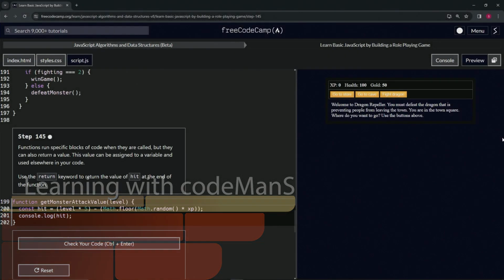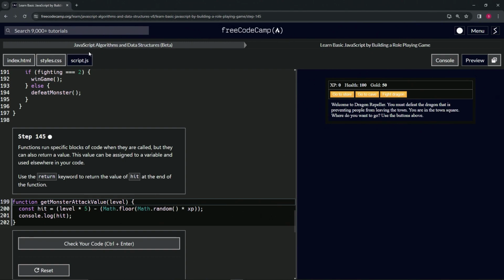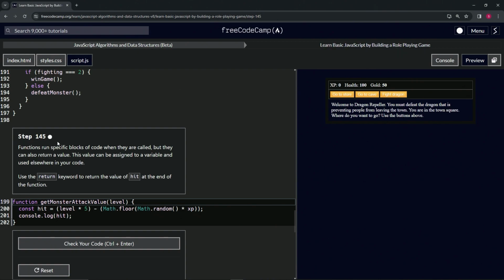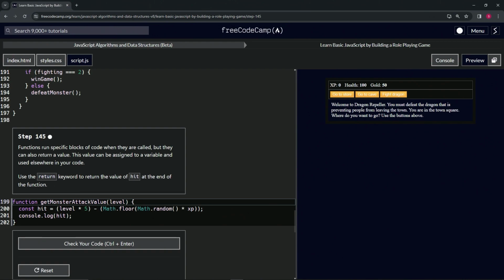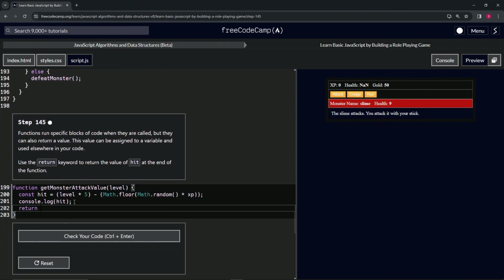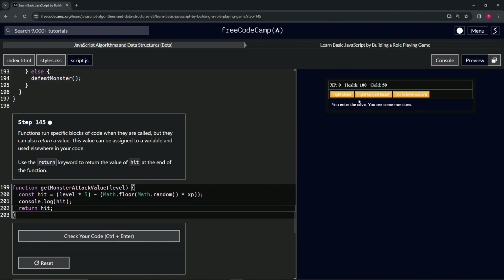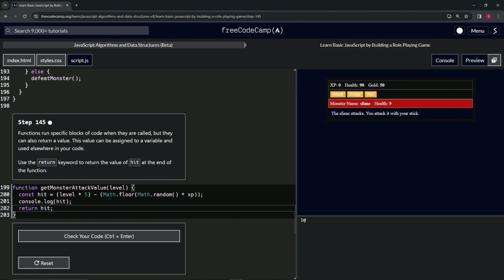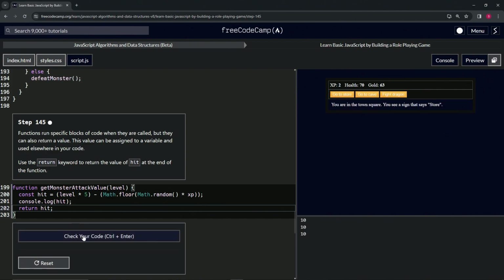(ARCHIVED) Learn JavaScript by Building a Role Playing Game - Step 145 | freeCodeCamp | (Beta)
🌟 **"Enhancing Debugging Techniques: Logging Monster Attack Values in Step 144 of the RPG - Dragon Repeller Project"** 🌟

🔍 Dive into Step 144 of the RPG - Dragon Repeller Project, focusing on refining the game's development process by incorporating debugging techniques for combat mechanics. This tutorial is designed for game developers seeking to ensure the reliability and balance of their combat system, guiding them through the process of logging calculated monster attack values to the console for debugging purposes.

📌 **Utilizing Console Logs for Debugging Combat Calculations**:

Learn the essential practice of using `console.log()` to output the value of the `hit` variable within the `getMonsterAttackValue` function. This step is crucial for developers aiming to fine-tune the combat mechanics, allowing for a detailed inspection of how monster attack values are dynamically calculated based on monster level and player XP, and ensuring that the combat system functions as intended.

📊 **Improving Game Mechanics Through Effective Debugging**:

Explore the significant role that effective debugging plays in improving game mechanics. By logging critical variables like the monster's calculated attack value, developers can identify and address potential issues in the combat algorithm, enhancing the game's balance and player experience.

✏️ **Implementing Console Logging for Insightful Development**:

Gain hands-on experience with implementing console logging as a debugging tool in your game development process. This part of the tutorial not only enhances your technical skills but also your ability to systematically analyze and refine game mechanics, ensuring a polished and engaging gameplay experience.

📘 **Comprehensive Guide to Debugging Game Mechanics**:

Our tutorial offers detailed, step-by-step instructions suitable for developers of all skill levels, focusing on the integration of debugging techniques into the game development process. Mastering the use of console logging for debugging is key to developing captivating web applications that offer a seamless and balanced gameplay experience.

🌍 **Join Our Developer Community for Debugging Insights**:

Share your journey in utilizing console logging for debugging combat calculations, engage with a community of developers passionate about crafting flawless game mechanics, and explore new ways to enhance your debugging techniques for better game development outcomes.

📈 **Inspire Others with Your Debugging Strategies**:

As you work through Step 144, we encourage you to share your approach to debugging combat mechanics in your game. Your insights into using console logs for insightful development are invaluable, offering guidance and inspiration to fellow game developers in the art of identifying and resolving issues within game mechanics.